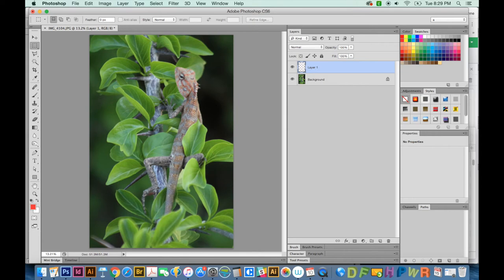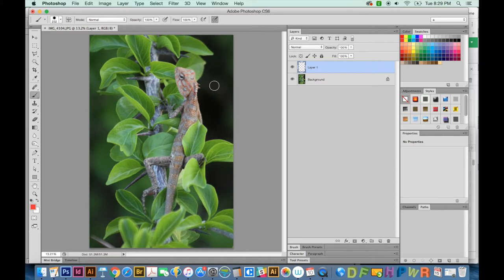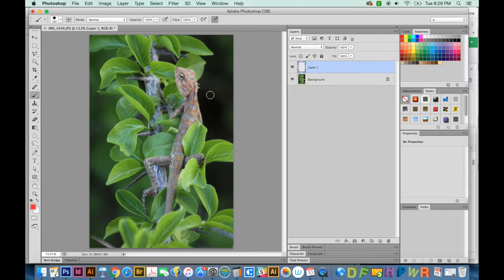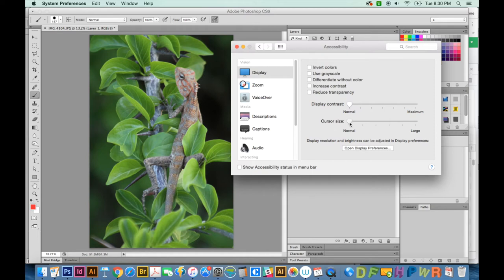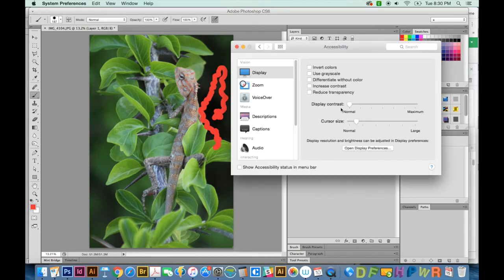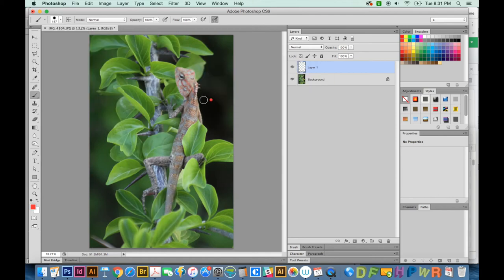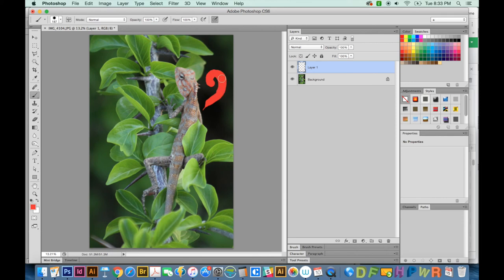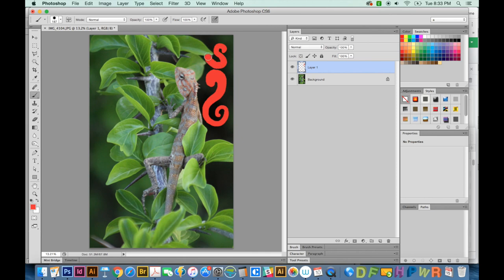Photoshop Brush Problem - Brush or Cursor is too small - Graphic Design How to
My Photoshop brush wasn't showing its size - it was just a crosshair...then I fixed that, and what I would paint was smaller than the brush size.  Here are 4 issues & fixes that might be causing brush size problems!

➝ TROUBLESHOOTING